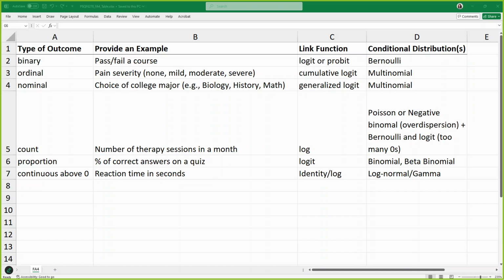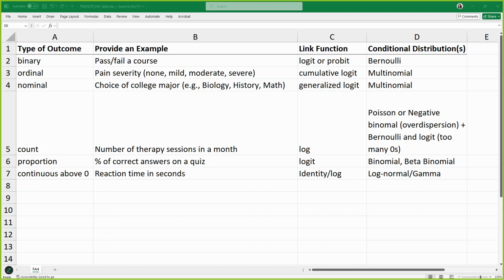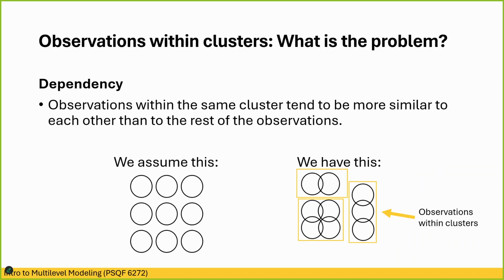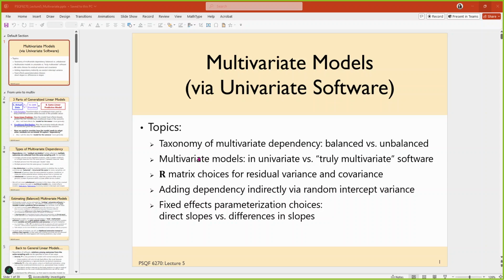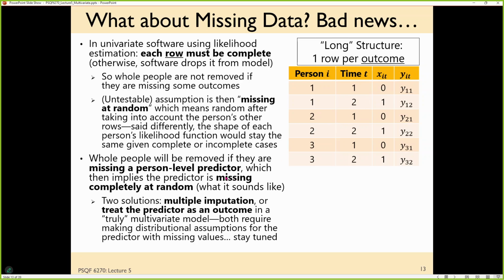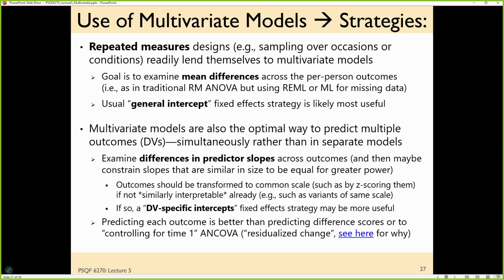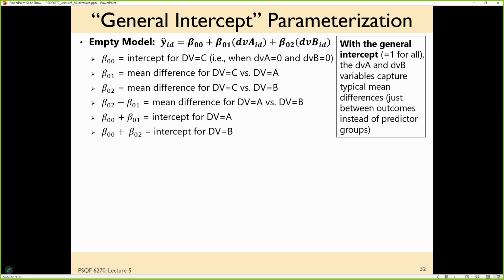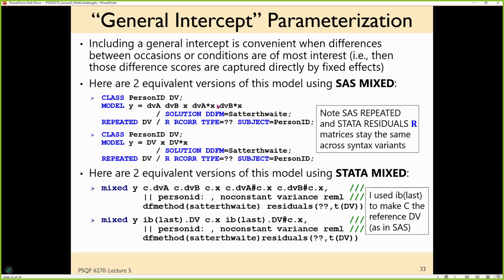PSQF6270_Lecture5_Part2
Discussion of Formative Assessment #4 by Bladimir Padilla; Lecture 5 (review of slides 7-18 and 27-34)